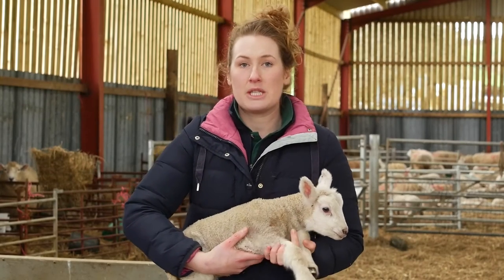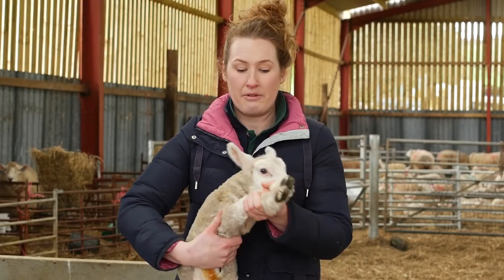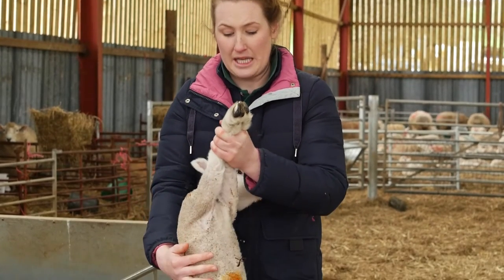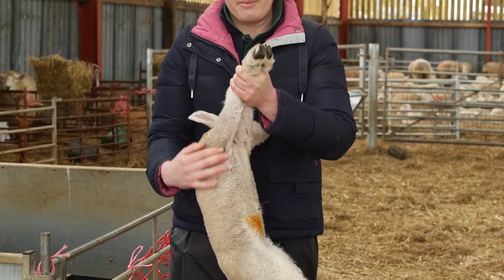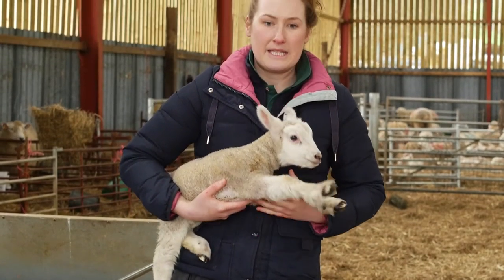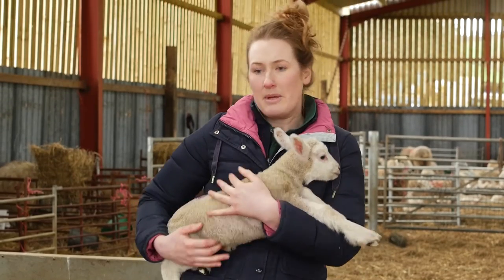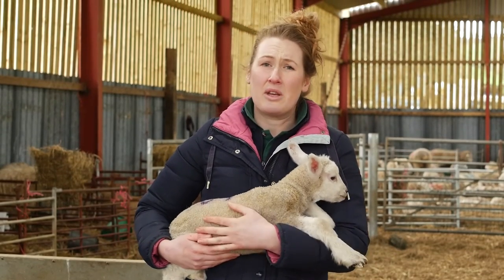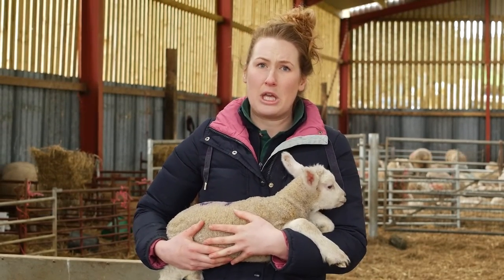How to check your lambs have had sufficient milk - Lamlac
Providing sufficient colostrum is key in newborn lamb care.

In this video we show you how to check your lambs for signs that they have had sufficient colostrum to drink.